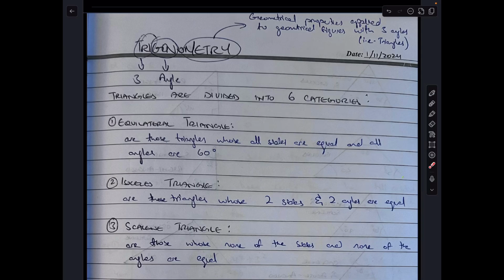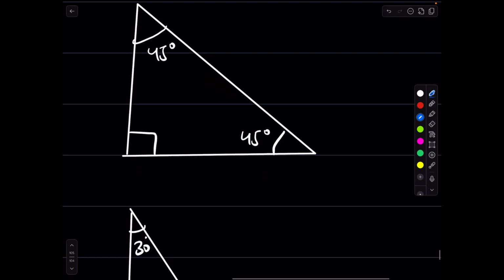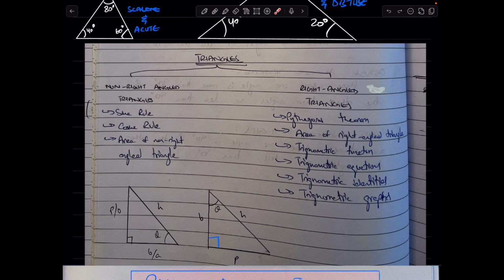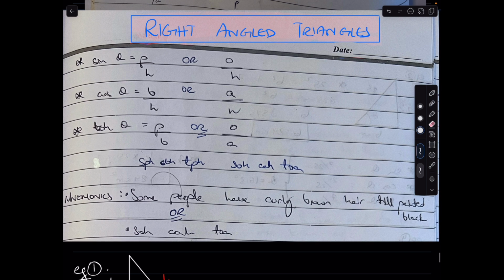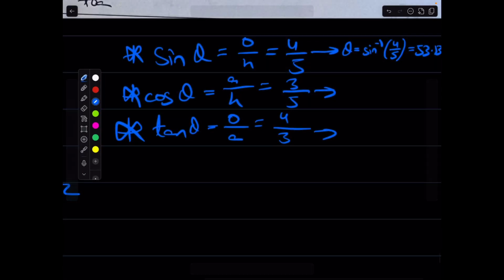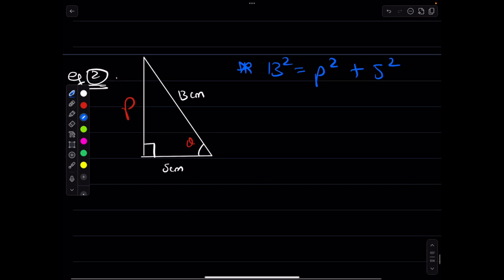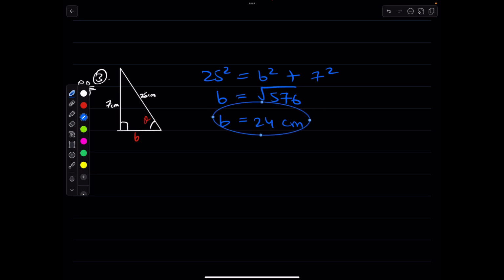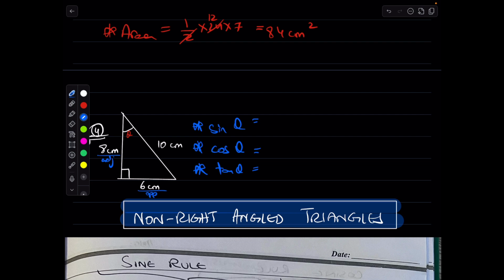Trigonometry | Ep 1: Right Angled Triangles | GCSE/O Level/A level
This covers:
- Pythagoras Theorem
- Trigonometric ratios (soh cah toa)
- Area of Right-Angled Triangles